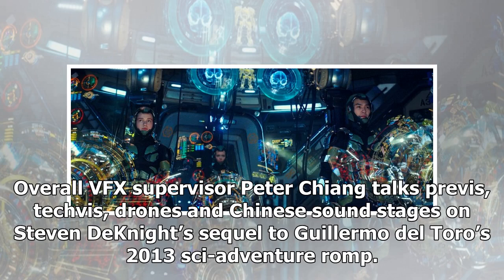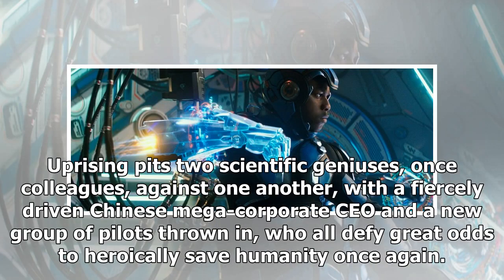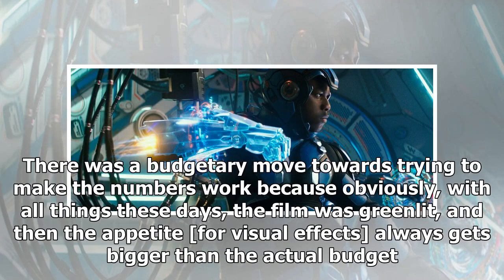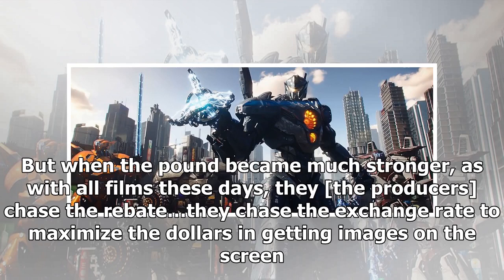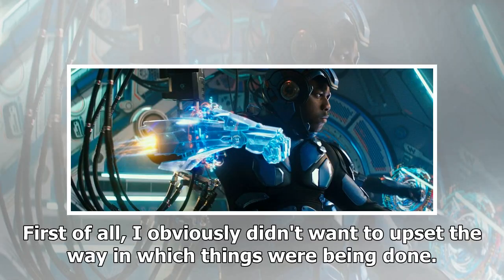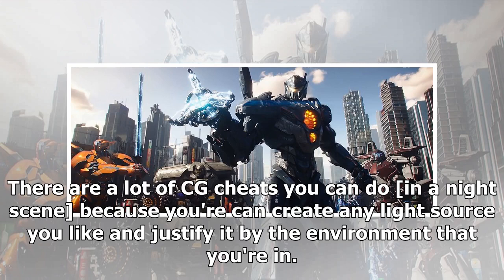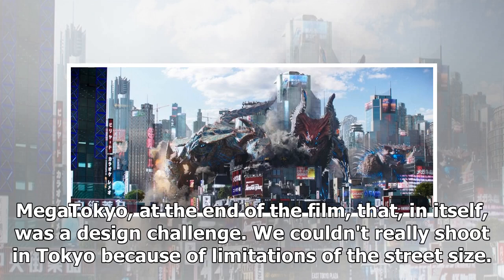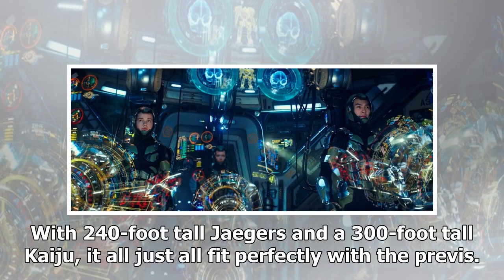Jaegers and Kaiju Battle Once More in ‘Pacific Rim Uprising’